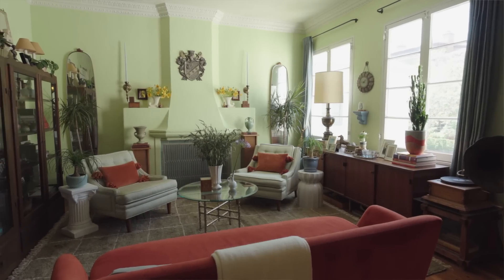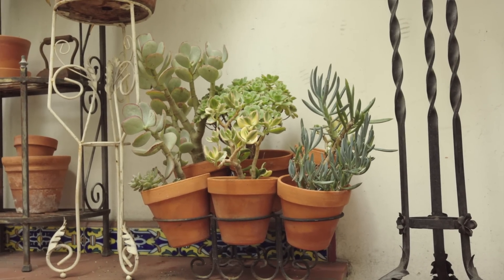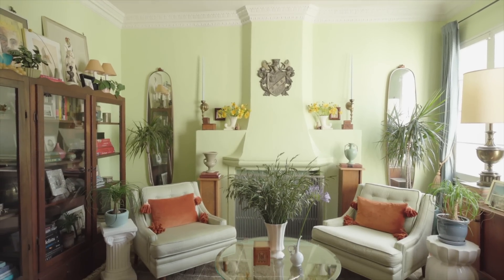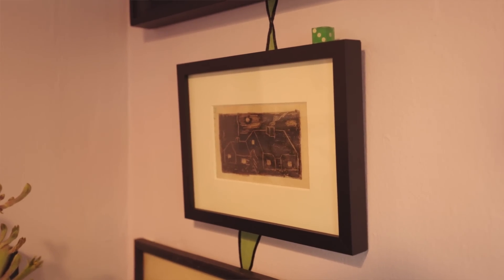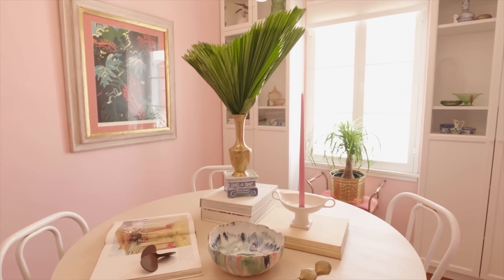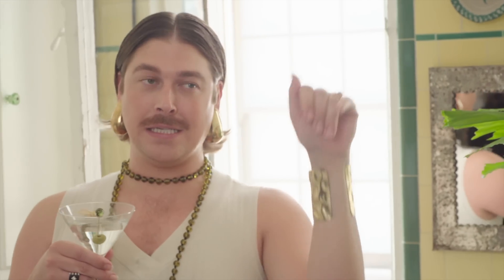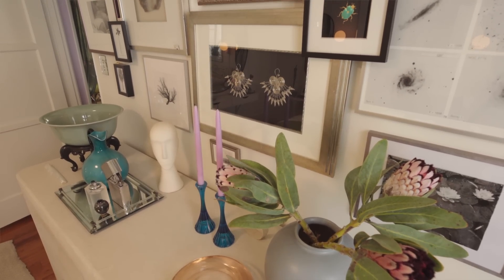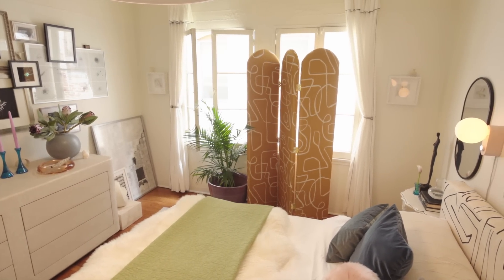Tour This L.A. Apartment Filled With Old-World Charm | Handmade Home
Stylist Erik Staalberg filled his L.A. home with lots of color and vintage finds. Keeping the older details of the home, Erik added his own style and accessories to accentuate the old-world charm the space has to offer. Tour his home with us as he takes us through his atrium jungle, the pink parlor and vintage art displays.